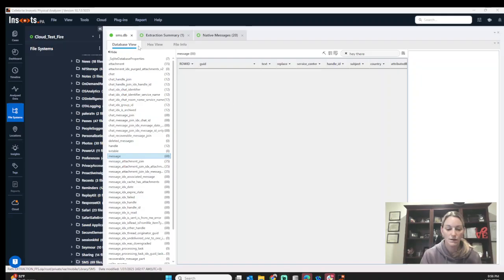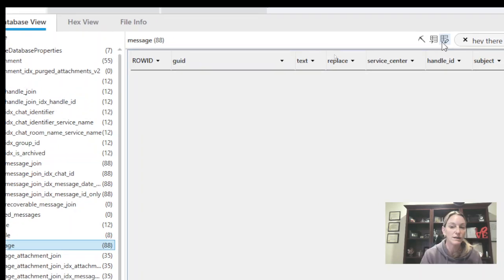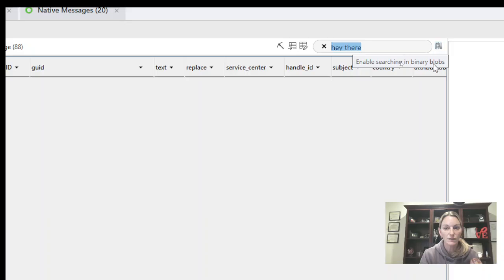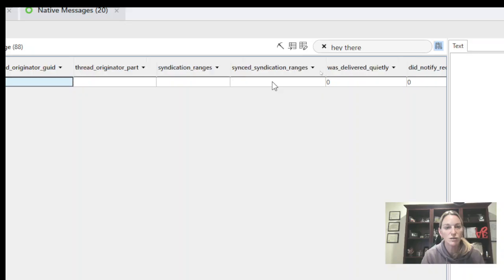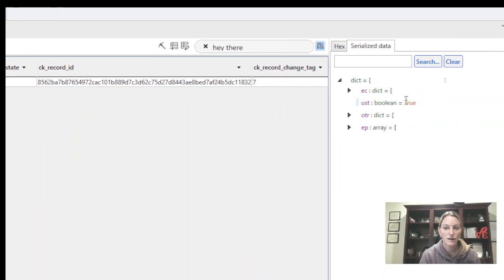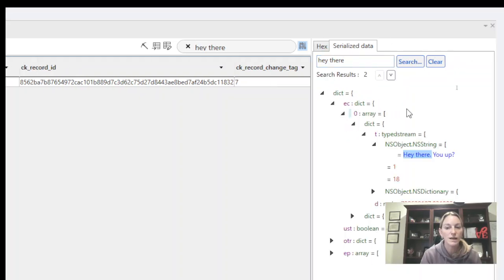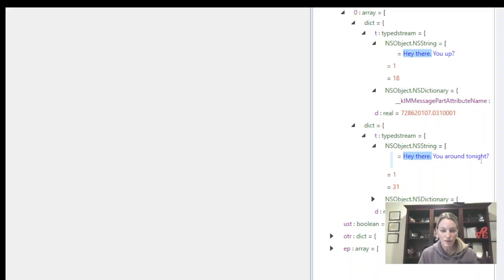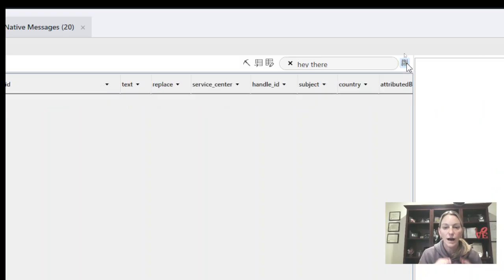Tip Tuesday: Searching for Binary Objects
If you thought it wasn't possible to do a keyword search for binary objects in databases -- think again.

As Heather Barnhart shows us in this week's TipTuesday, it is possible with the simple click of a button! 🖱️ She takes us step by step and shows you how keyword searching makes investigations smoother.